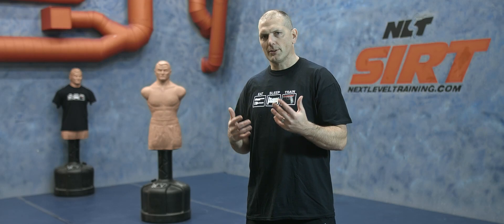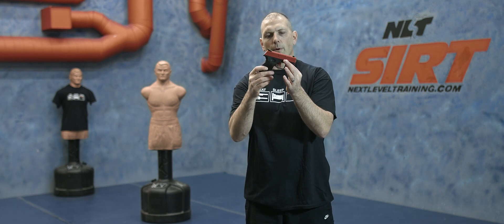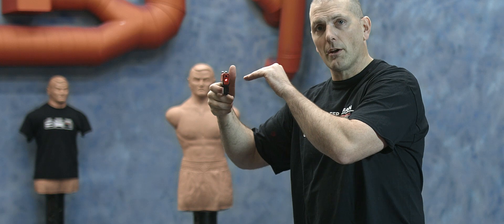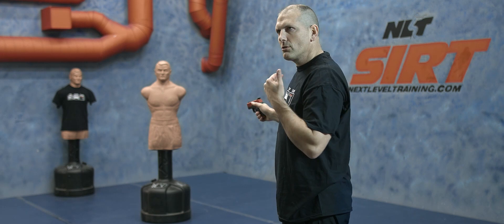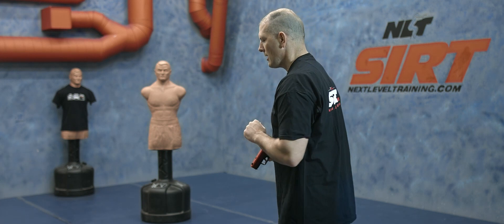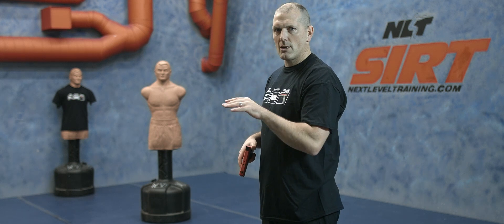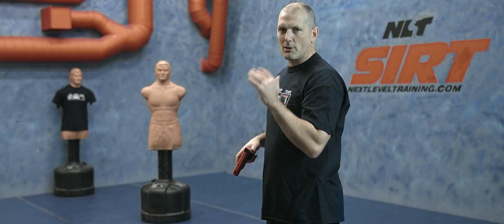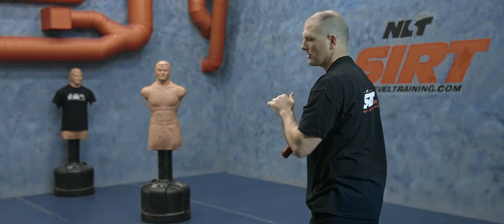08 Century sequencing